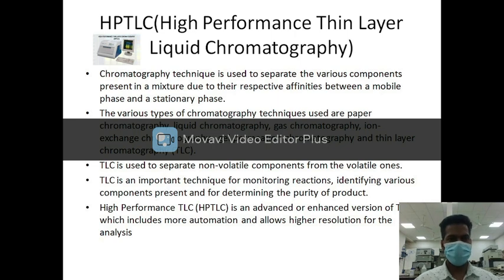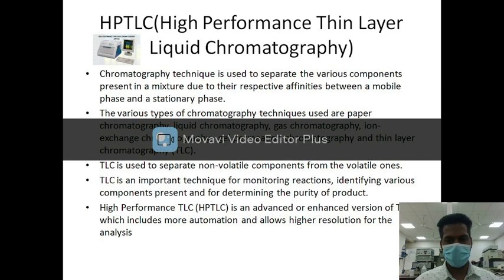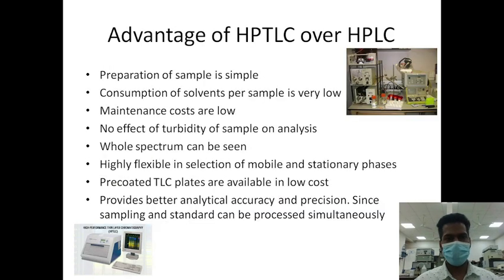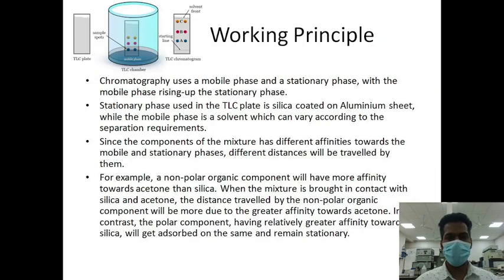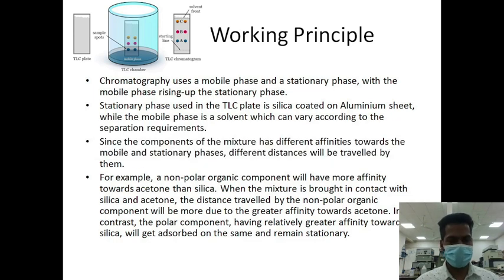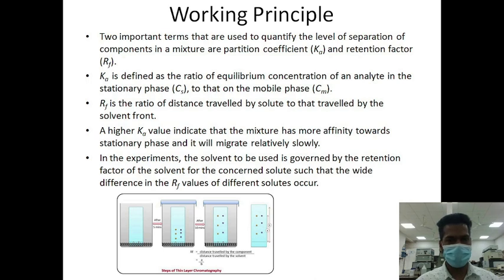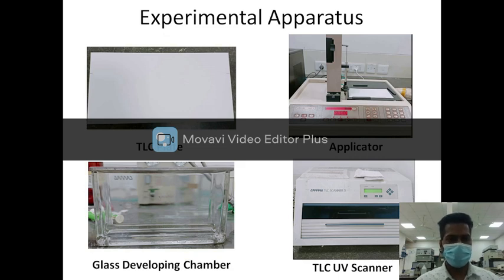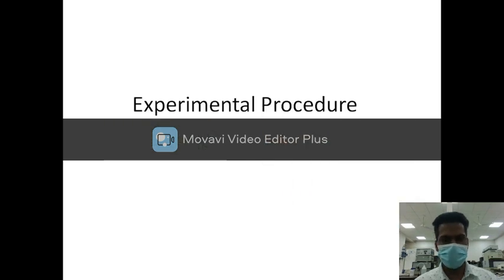Determination of unknown concentration of a mixture using HPTLC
Measurements of the unknown concentrations of Benzophenone and Benzhydrol in a mixture using High Performance Thin Layer Chromatography (HPTLC).
This experiment was performed at Indian Institute of Technology (IIT) Bombay, Chemical engineering department.